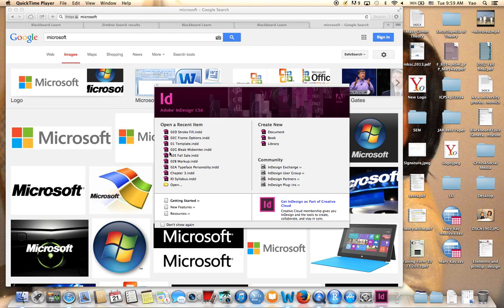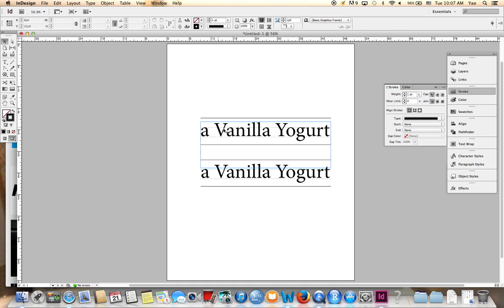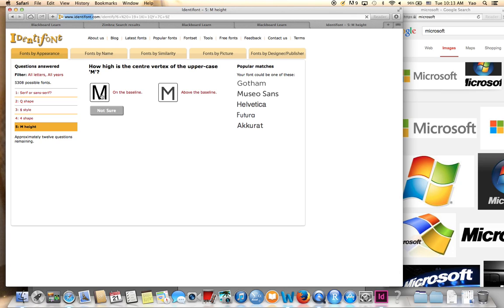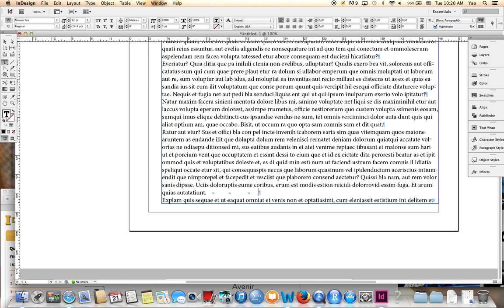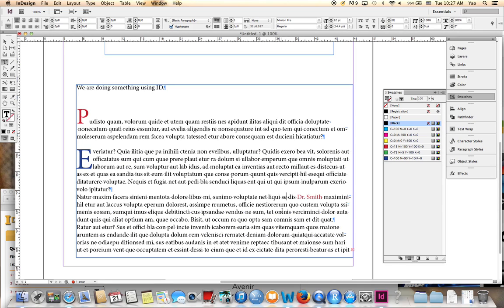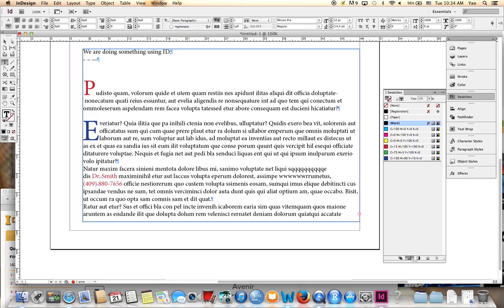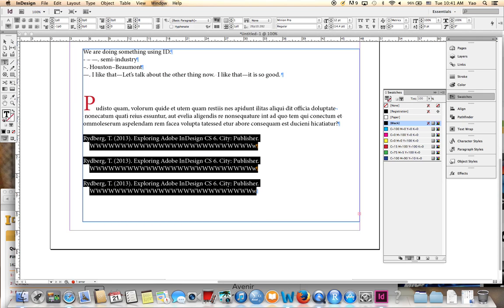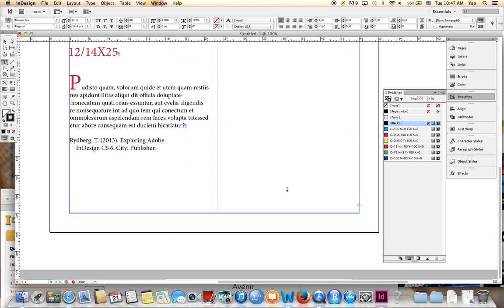ID Chapter 3